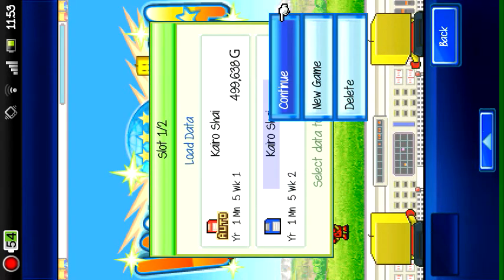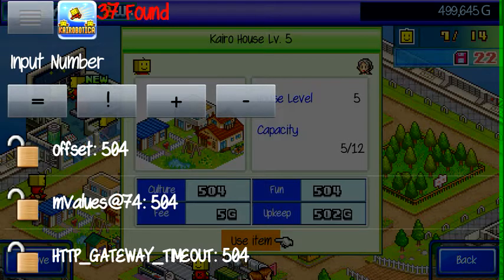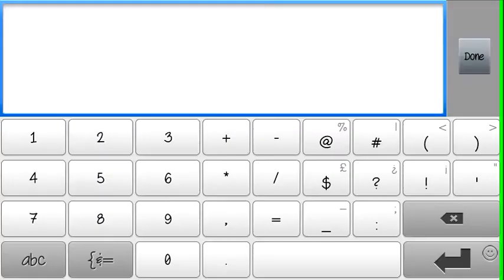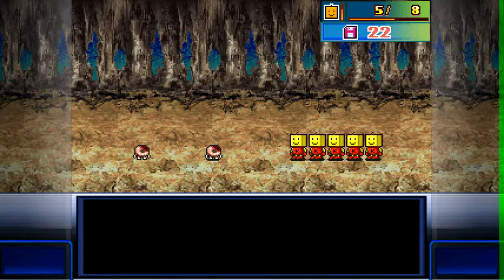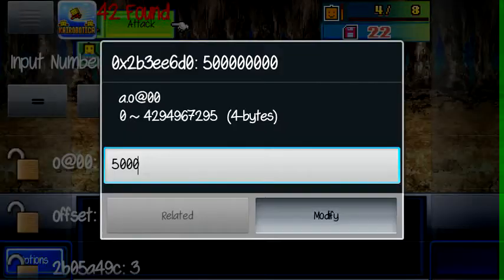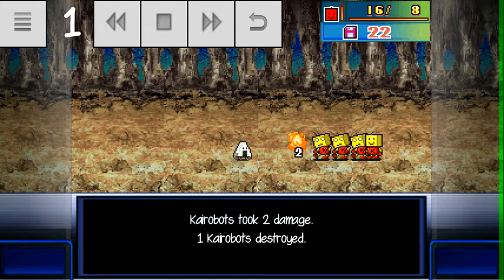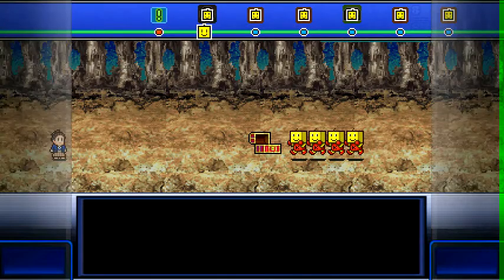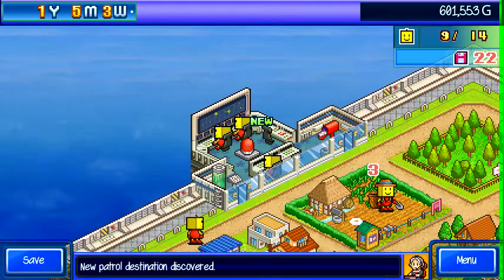Kairobotica Hacks tutorial!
Shaivan here, the sound recording on android has a bit of lag. But still, I hope you understand my explanations. Have fun!